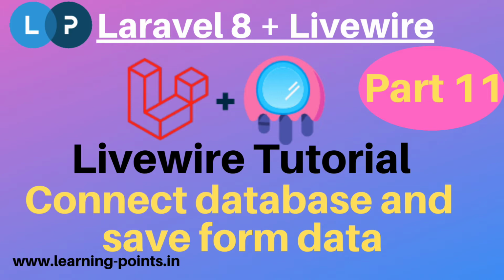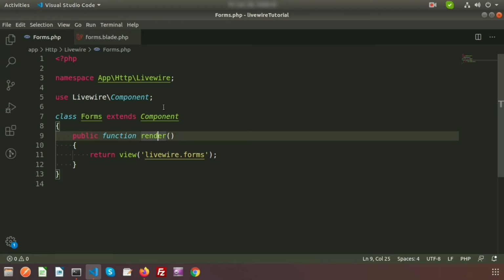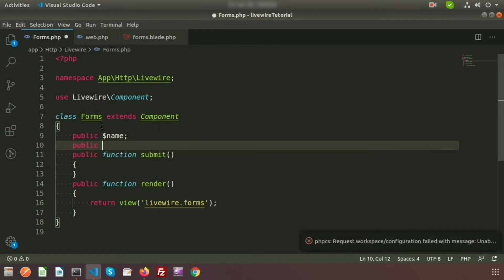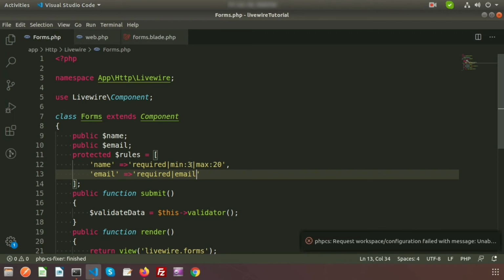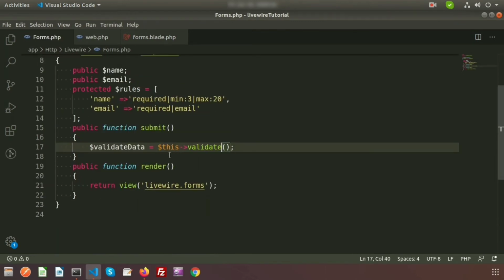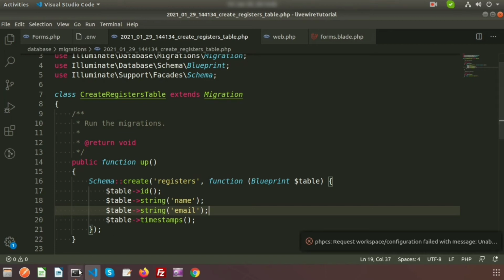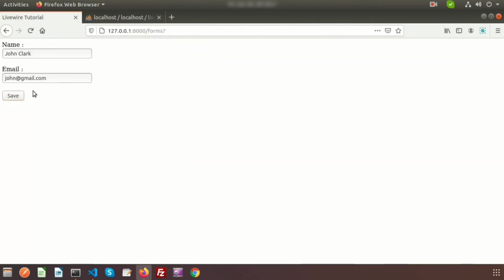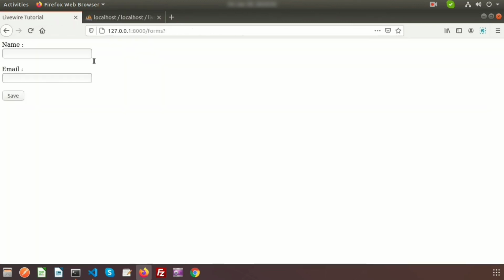Connect to Database and Save form Data | Livewire form submission | Database connection in livewire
Connect to Database and Save form Data | Livewire form submission | Database connection in livewire | Livewire form handling | Livewire Tutorial with laravel 8 | Livewire tutorial | Learning Points

From this video we willl learn about -
How to create Livewire component?
How to use livewire blade file?
How to render livewire inside laravel blade ?
How to call validate method from livewire component?
How to set validation rule from livewire component?
How to set validation message without refreshing the page?
How to set success message without refreshing the page?
How to use flash message in livewire?
How to connect database with livewire ?
How to save data into database?

In our upcoming video I will cover about how to get listing from database using livewire.